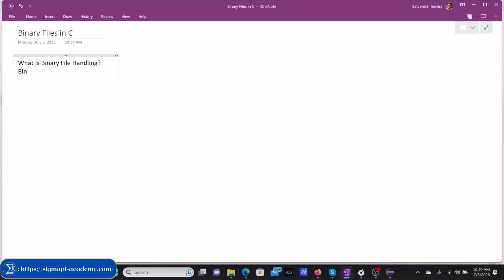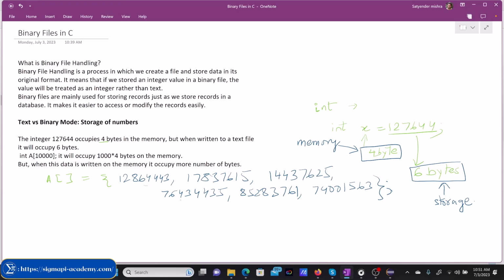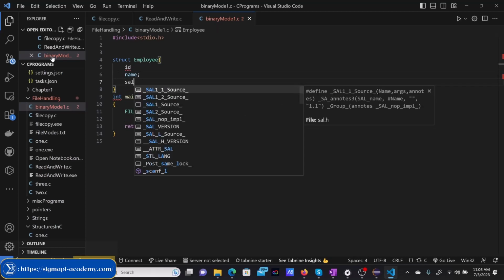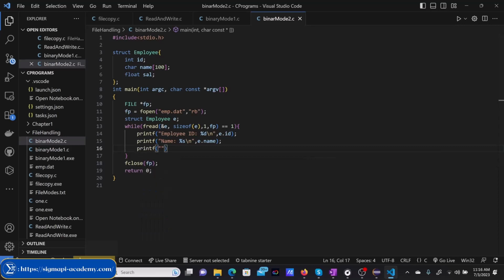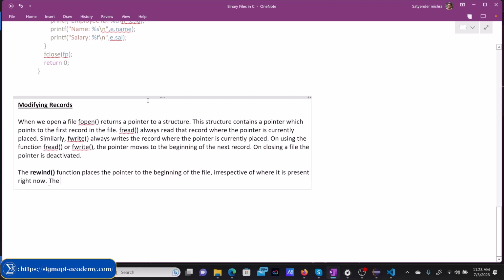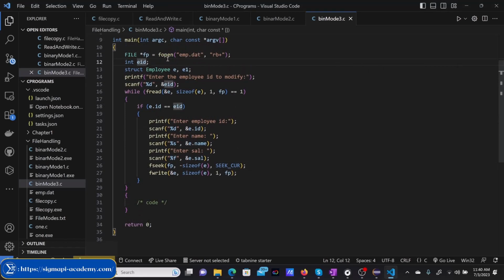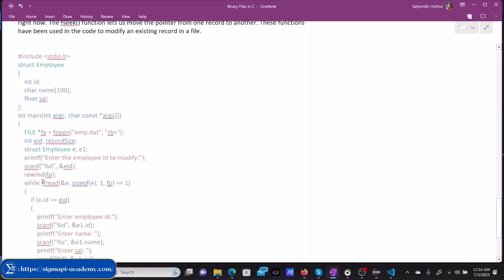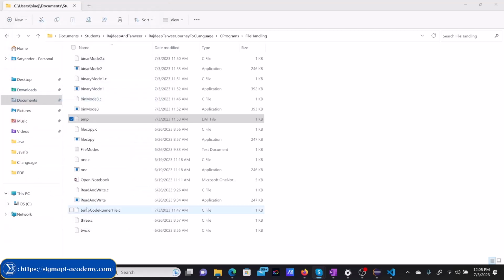Binary Files In C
Concept of Binary File handling in C language, here we are discussing between text file and binary file, opening of binary file, different binary file modes, appending records and modifying records.